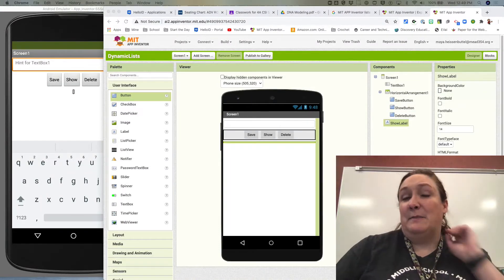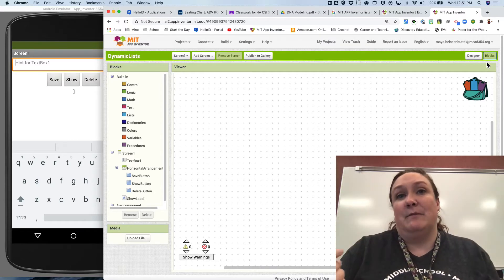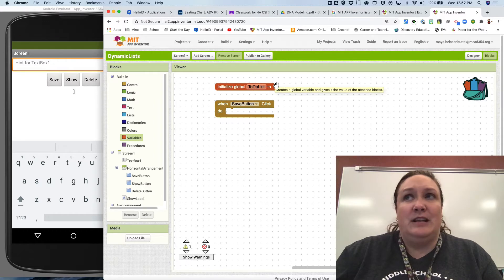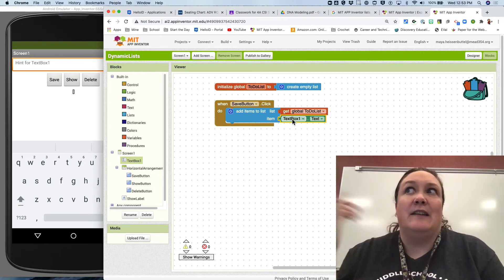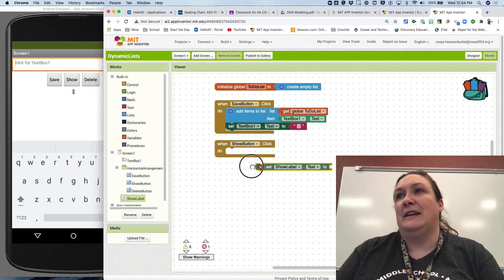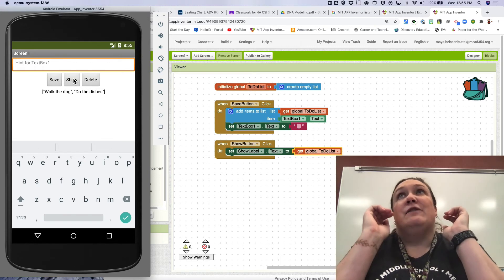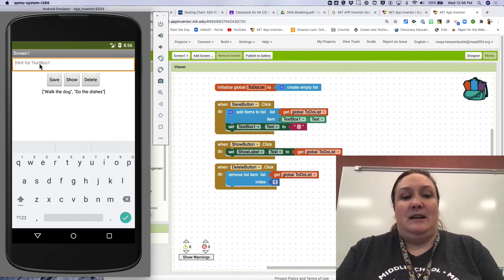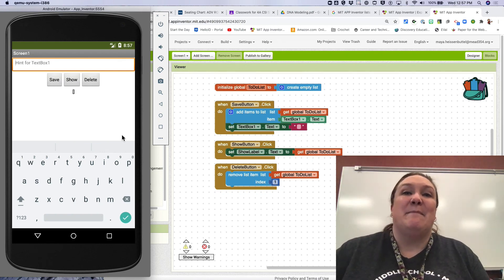Dynamic Lists MIT App Inventor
How to create a very basic dynamic list that your user can add things to, see, and delete things from.